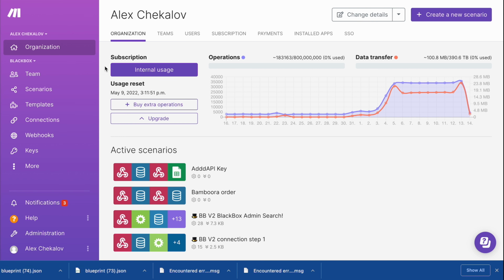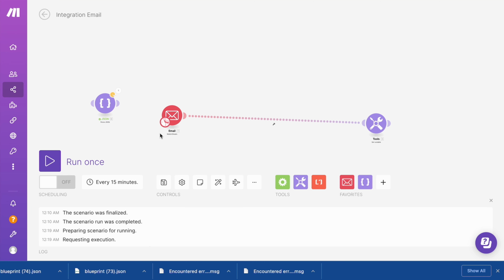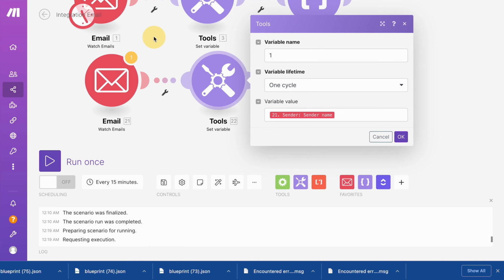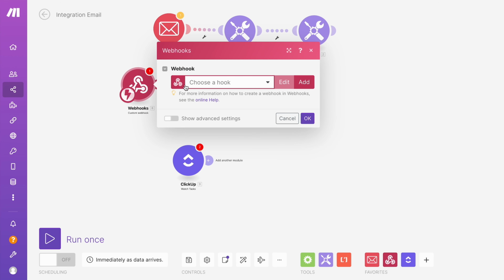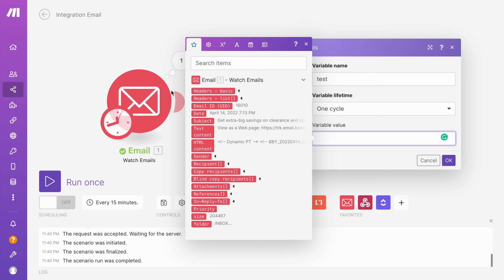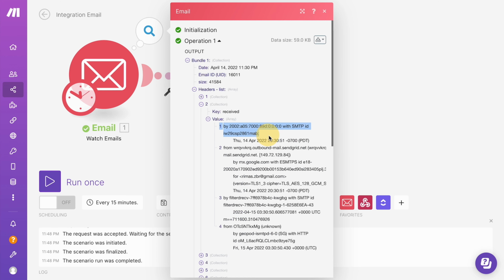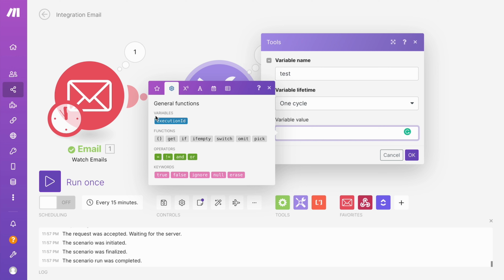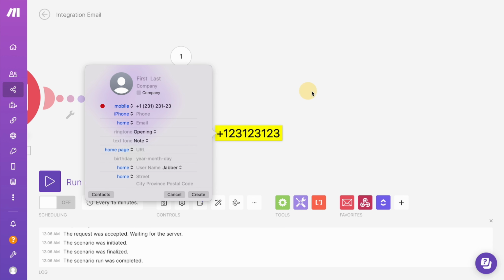Make.com Course. Day 2. Make Fundamentals. Canvas, Variables, Functions.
In this video you'll learn what is canvas, variables and functions in make.com

0:00:00 - Intro
0:01:01 - Main menu
0:04:50 - URLs structure in Make account
0:06:15 - Scenario canvas.
0:08:50 - Scenario modules.
0:13:45 - Scenario menu and settings.
0:15:08 - Scenario import/export.
0:16:35 - Module management
0:18:50 - Module numbers.
0:19:06 - Scenario blueprint
0:23:50 - Scenario Trigger types And Schedule.
0:30:50 - Scenario Variables/Pills
0:48:50 -Functions and system variables overview

Agenda for today:
✅ Canvas and modules - structure, options, features.
✅ Scenario
✅ Variables and how it works behind the scenes
✅ Make native functions, keywords
✅ Expressions

JSON Validator - Validate your JSON here.

JSON fundamentals - Grasp the basics.

Structures/Data types blueprint - Visual guide.